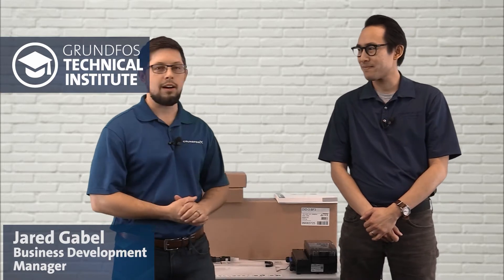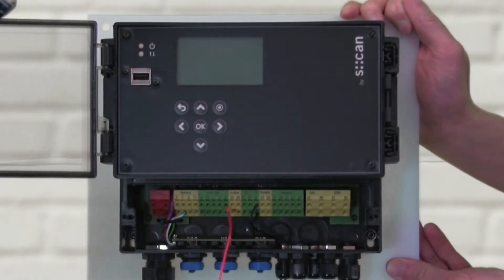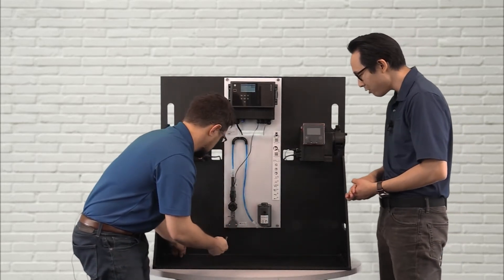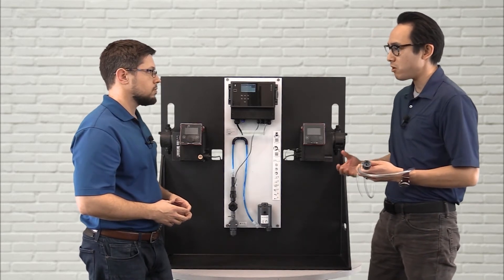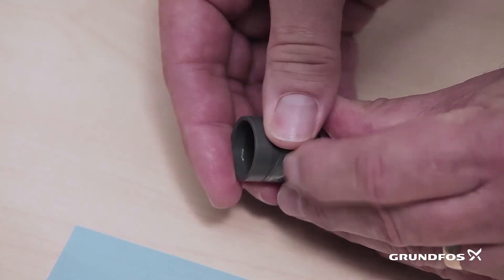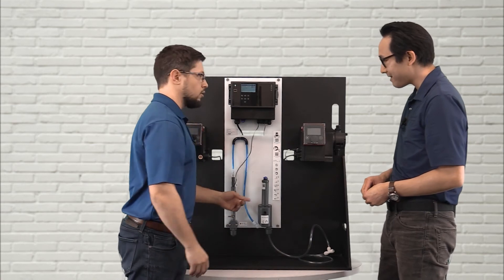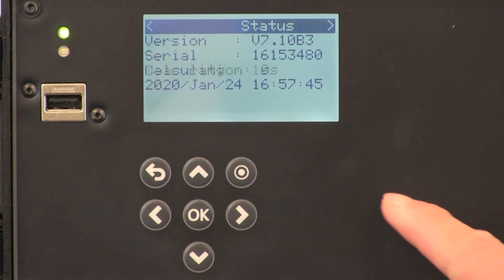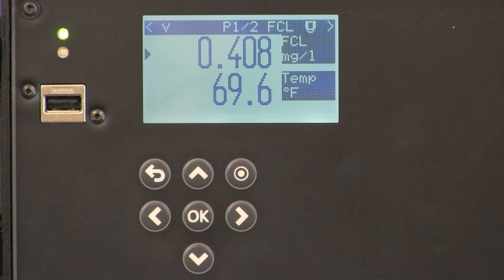How to install & set-up Grundfos DID controller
See how a Grundfos service specialist installs and sets-up Grundfos DID controller and find out what the job requires and how it is performed.

The different sections include:
• 00:00 Introduction
• 00:41 Installation
• 10:02 Set-up